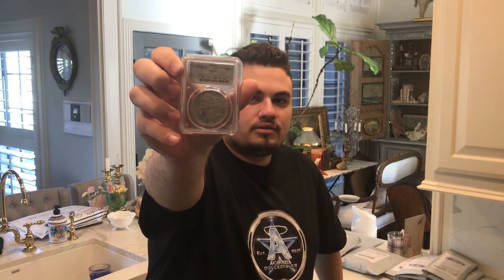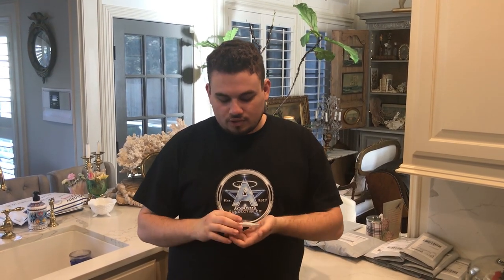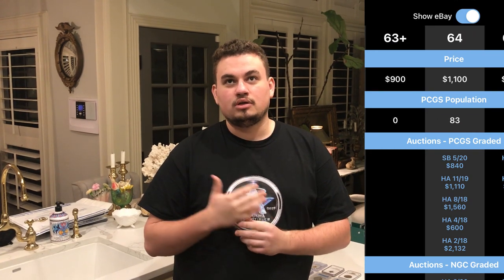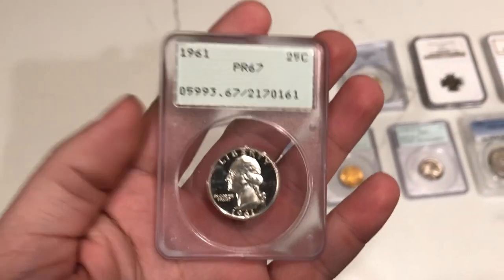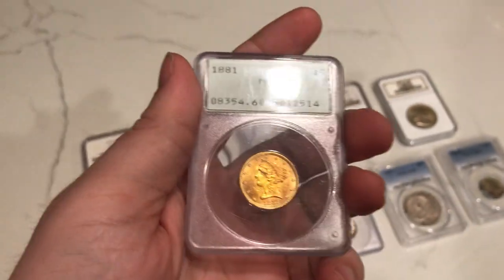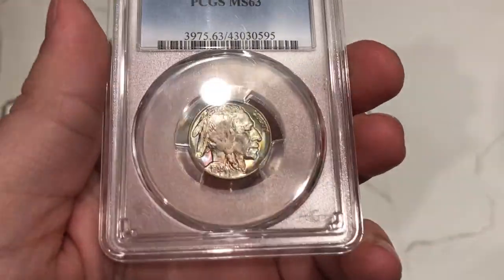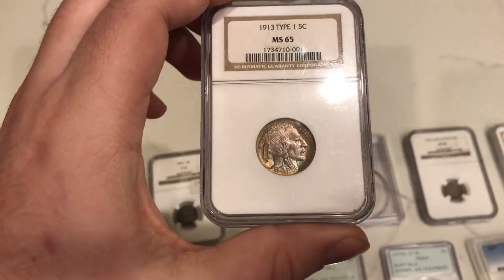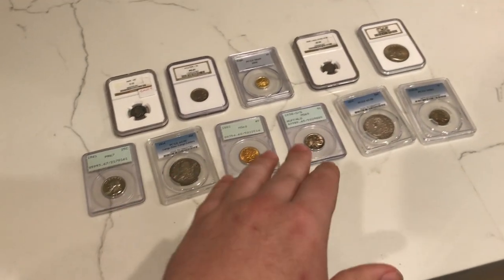Proof that YOU can MAKE MONEY in the Coin Hobby! (Two Coin Stories)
In this episode, Drew shares two coin stories that ended up panning out well for Drew and his friend Jesse. This video is proof that their are deals out there for everyone if you look for them!

Our friend Jesse's IG: Isaiah_numismatics_

Platforms!
(IG): @AcoushaCollectibles
(FB): Drew Haddock

Light Box:

Tape used for registered mail orders:

Poly bubble mailers:

Mac Mini Video Editing Computer:

Dymo label printer:
Coin Scale